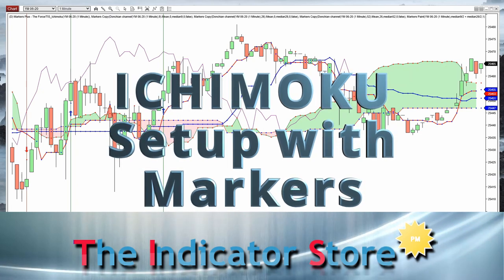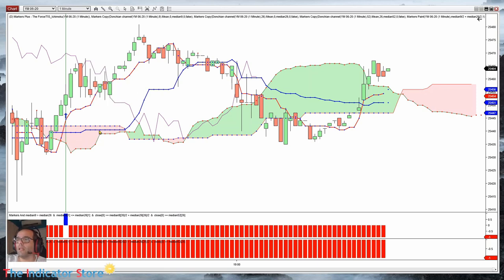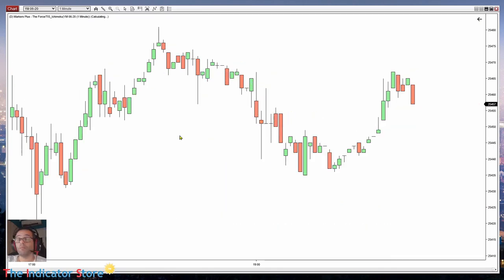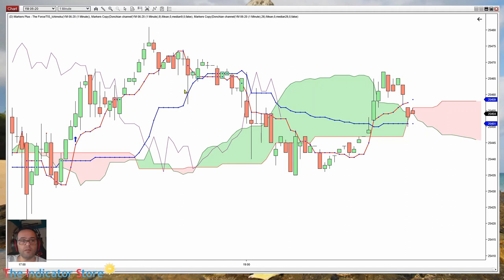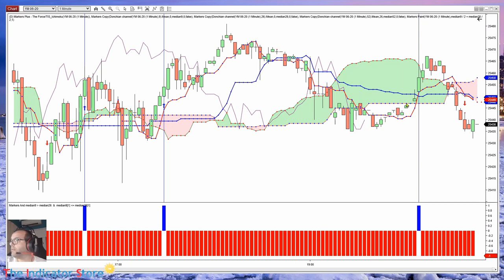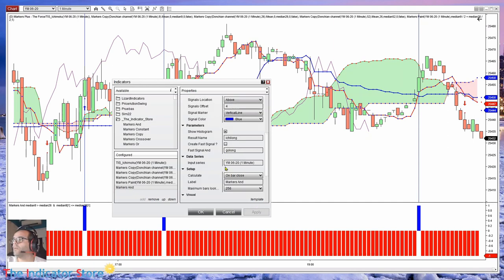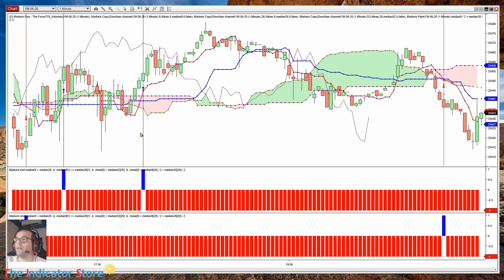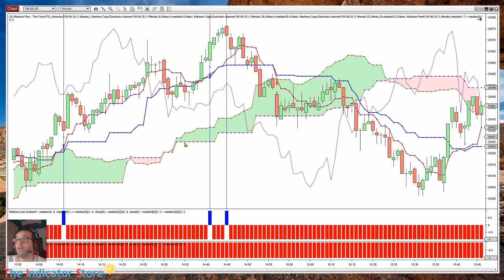How to create the Ichimoku Lines with Markers Plus for Ninjatrader 8